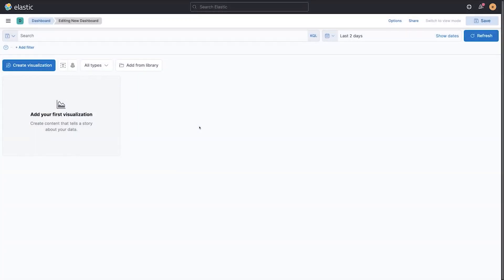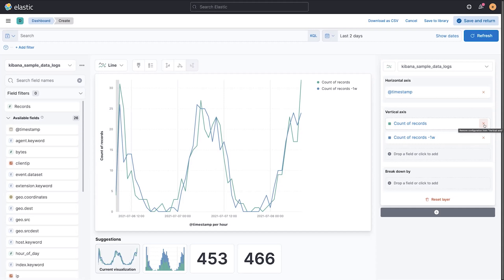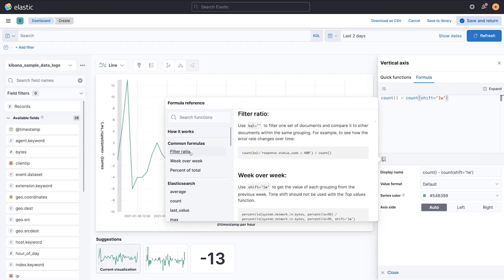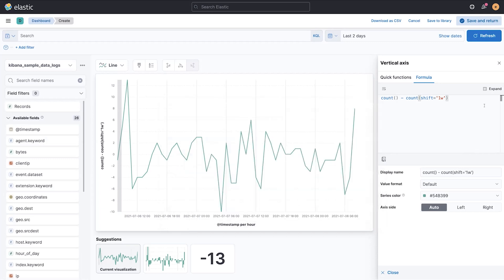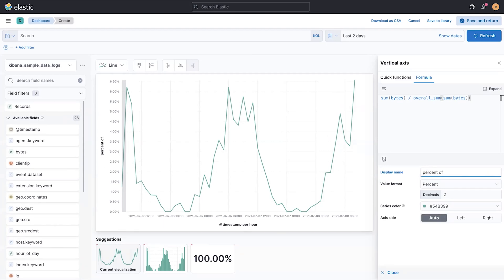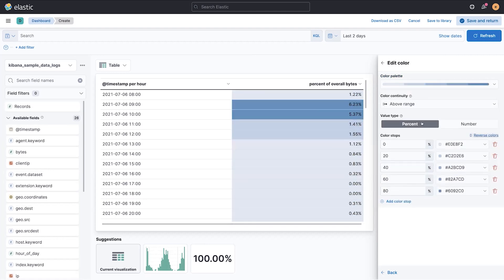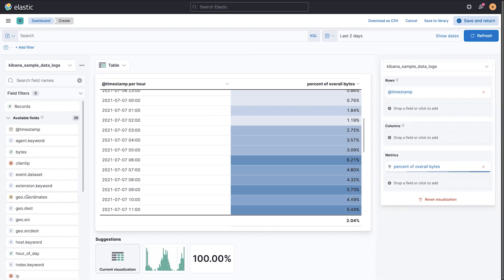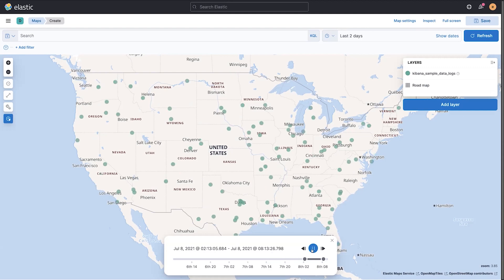Using Kibana time shifts, advanced formulas, and dynamic colors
Ad hoc analysis capabilities in Kibana enable you to visualize your time series data easily and intuitively. In this video, learn how to use time shifts, advanced formulas, and dynamic colors in Kibana to examine data over different time periods, author your own metrics to use in visualizations, and highlight important values in tables.

For more information on formulas and time series visualizations, check out our blog on common questions that you can answer with these Kibana features